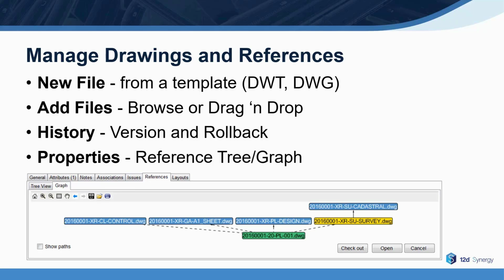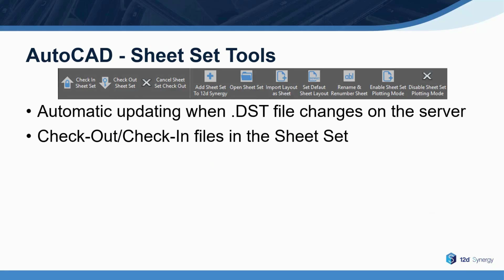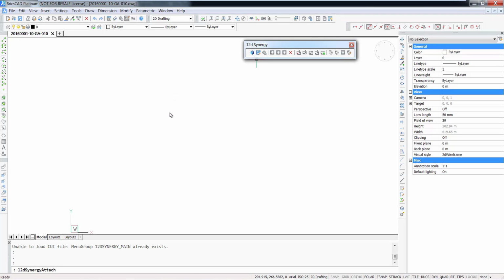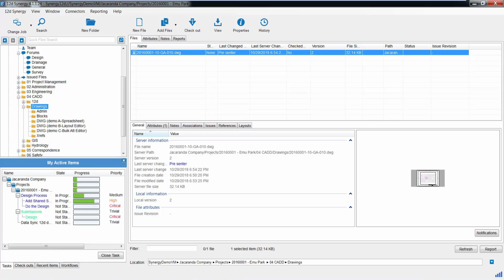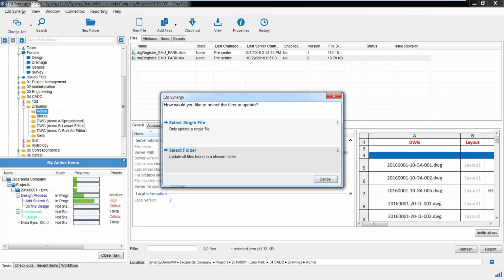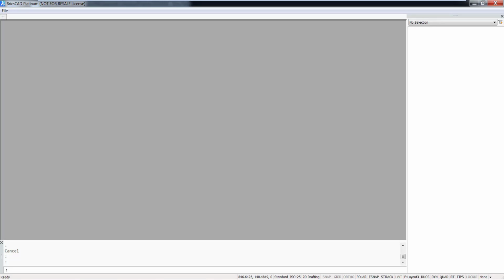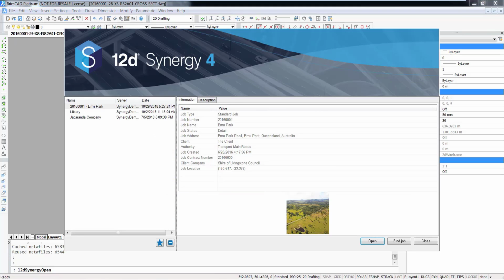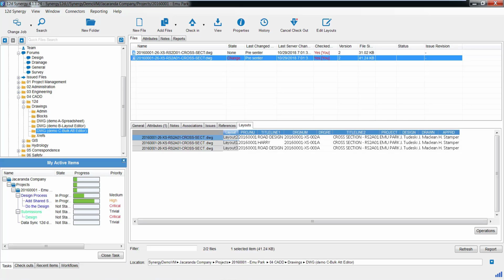Training Webinar: How to Manage CAD Data with 12d Synergy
In this 12d Synergy training webinar, presented by Tim Brooks, you will learn how to improve and fast-track the management of your CAD data with 12d Synergy 4’s CAD features.

You will learn how to manage your drawings, sheets, referenced files and attributes all from within 12d Synergy. This will consist of an overview of 12d Synergy’s plugins and integrations for AutoCAD, BricsCAD and Civil3D, including Sheet Set Manager. As well as how to edit and update CAD attributes with 12d Synergy’s Title Block Manager tools.

You will also learn many other helpful tips and tricks to improve how you organise, manage and work on your drawings.

Interested in 12d Synergy?